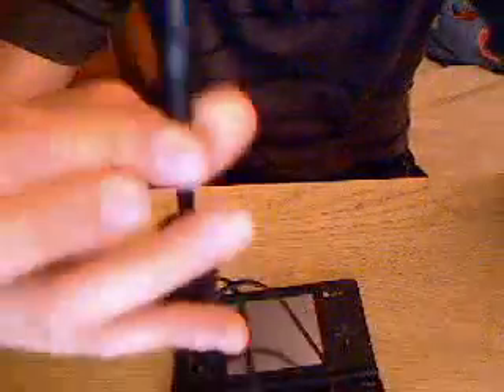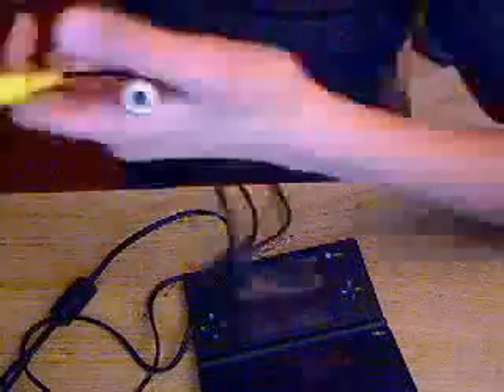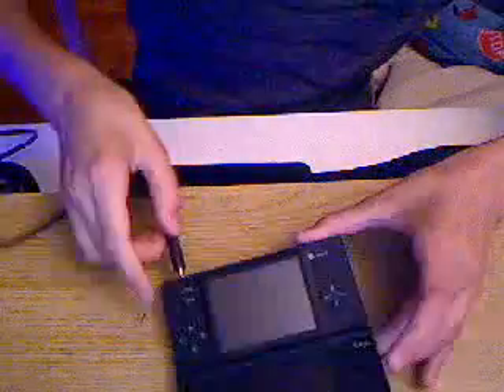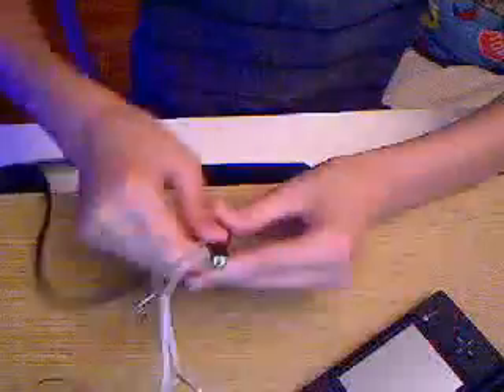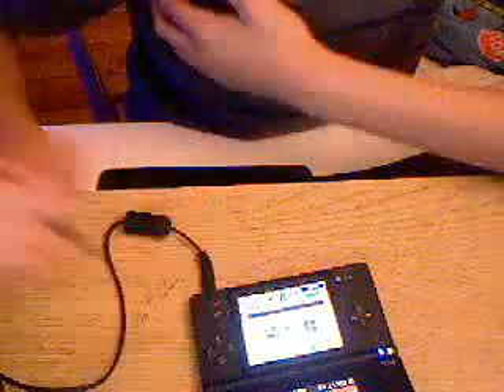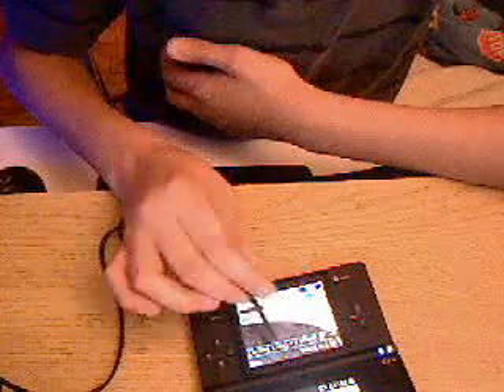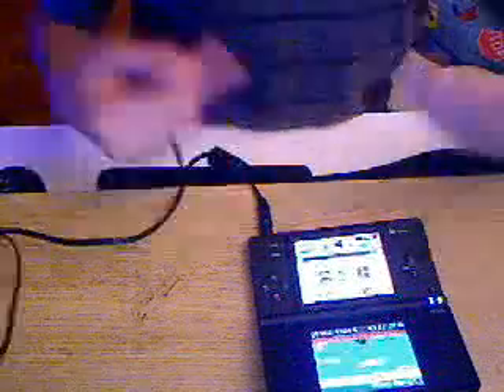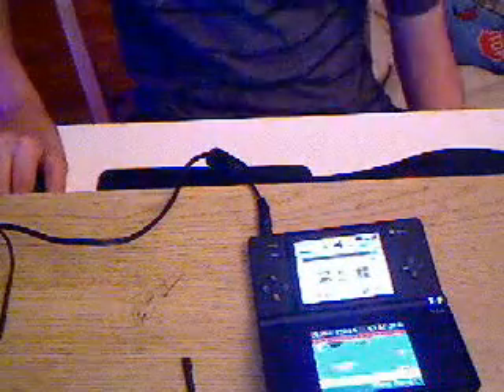DSi Sound Amplifier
Ok so i decided to take a white audio plug with a headphone jack at the end and decided to hook it up to the DSi to just see if if would work and believe it or not it actually works Price For DSi- $169.99
Price for AV wire-$10.99-$12.99